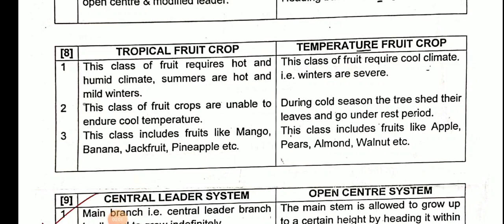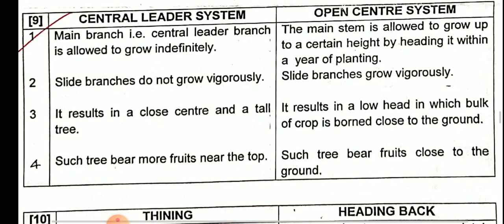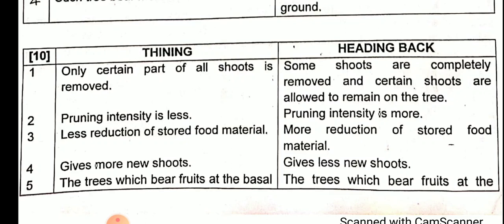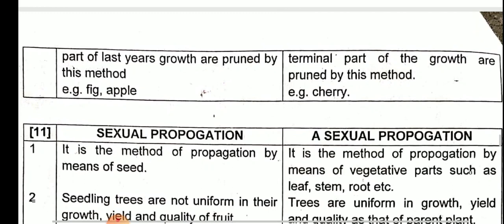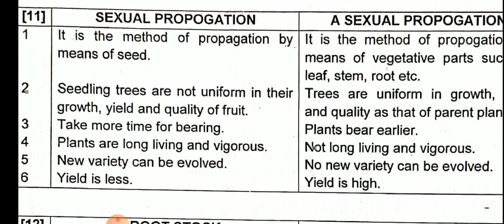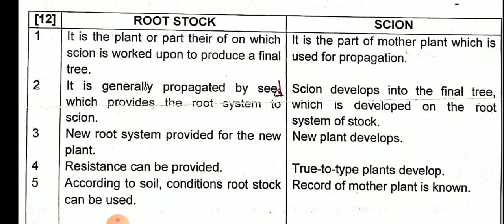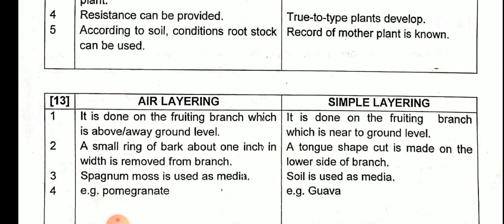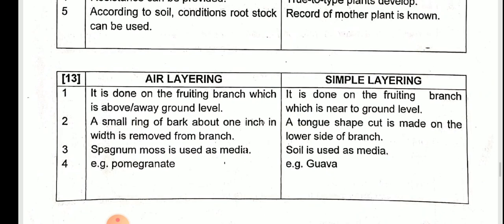Differences in Horticulture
Differences